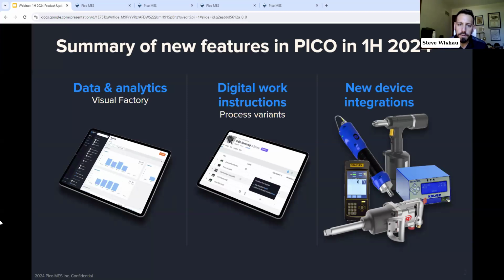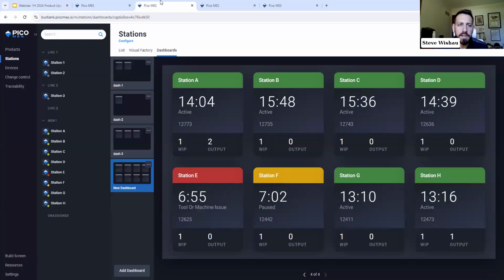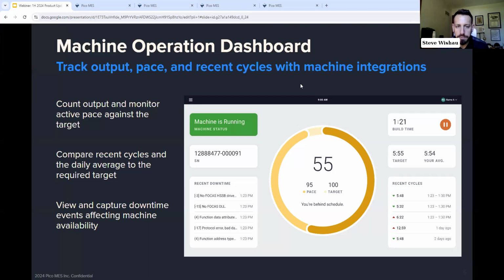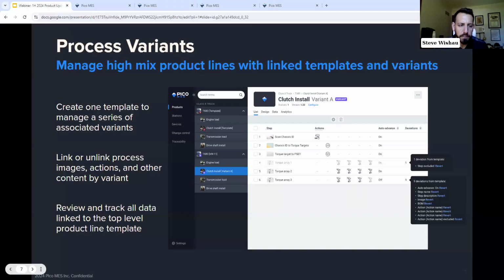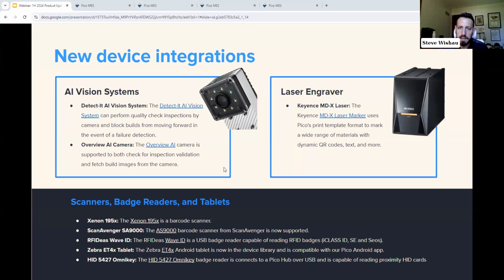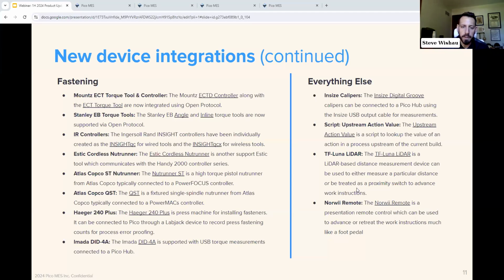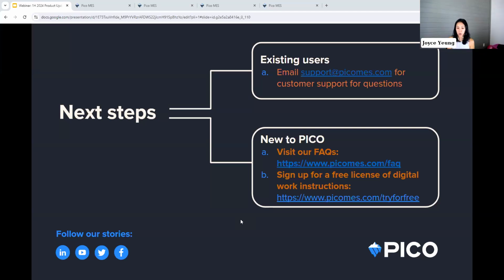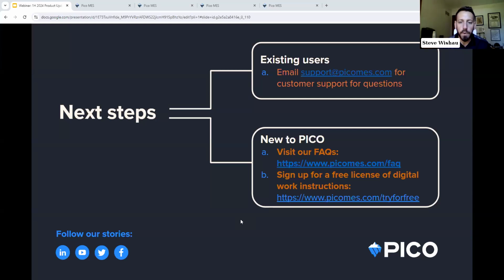Webinar: PICO Mid-Year Product Review 2024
What's new in PICO? Watch our webinar on demand to get caught up on features released in the first half of 2024. This includes:
- Improvements to dashboard analytics in our Visual Factory capability
- Batch creation of work instructions through Templates & Variants
- 21 new device integrations